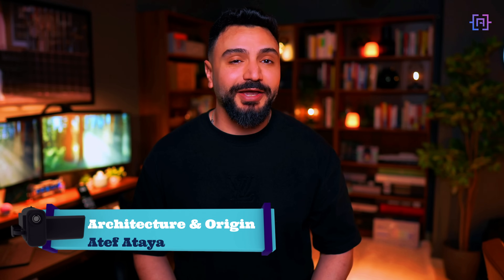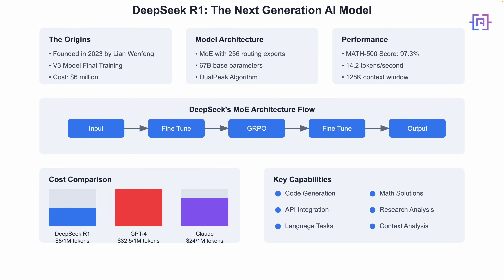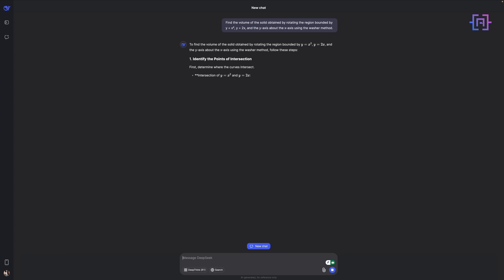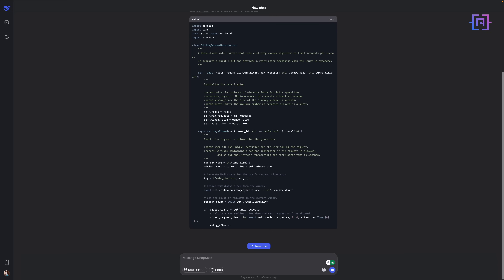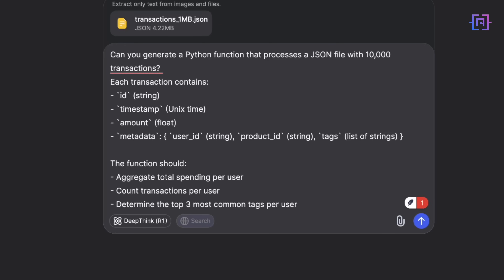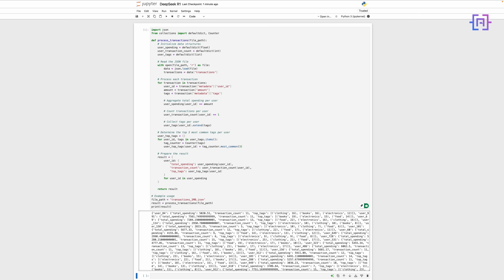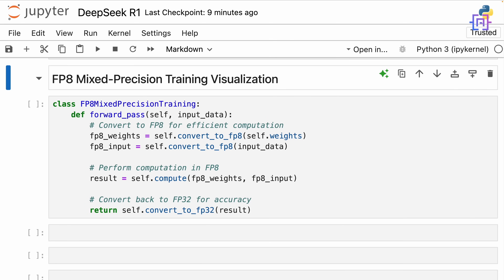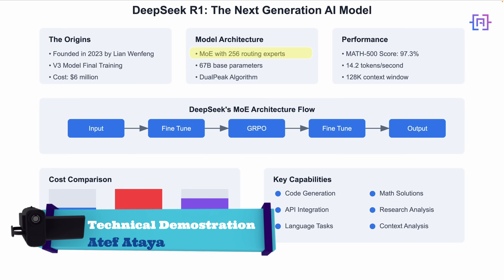DeepSeek R1 Full Breakdown: Can It Beat GPT-4? AI Model Comparison & Review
DeepSeek R1 is gaining attention as a potential GPT-4 alternative—but is it truly the next big thing in AI? 🤖

In this full breakdown, I’ll walk you through everything you need to know about DeepSeek R1:
✅ Model Architecture (Mixture of Experts & DualPeak Algorithm)
✅ Reinforcement Learning from Human Feedback (RLHF)
✅ Performance benchmarks vs GPT-4
✅ Speed, cost efficiency, and real-world applications
✅ Limitations and ethical considerations

💡 Is DeepSeek R1 the future of AI? Watch till the end and share your thoughts!

📌 Chapters:
0:00 - Introduction
0:54 - DeepSeek R1 Architecture & Origin
01:56 - Reinforcement Learning (RLHF)
02:25 - Performance Metrics Deep Dive
06:40 - Technical Demonstrations
07:56 - Limitations & Ethical Considerations
08:39 - Final Thoughts: Future of AI?

🔎 Keywords Covered:
DeepSeek, DeepSeek R1, AI model comparison, GPT-4 alternative, large language models, AI benchmarks, RLHF, Mixture of Experts, cost-effective AI, AI performance, future of AI, deep learning, machine learning, AI tutorial, AI coding, open-source AI